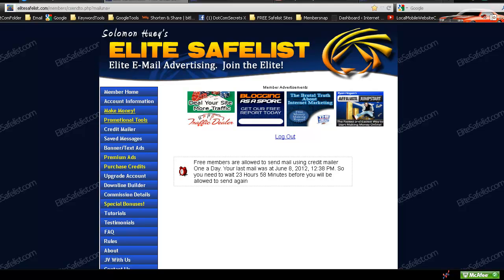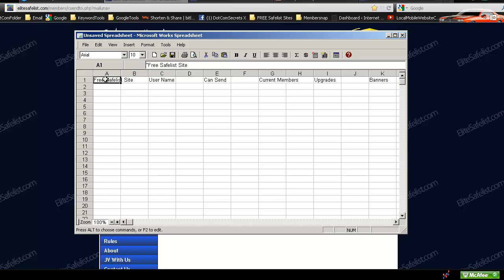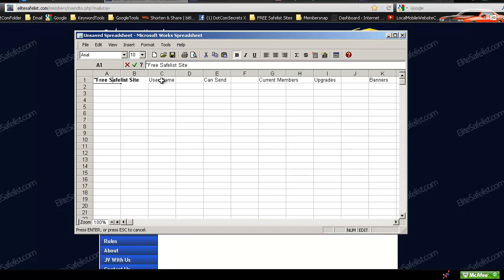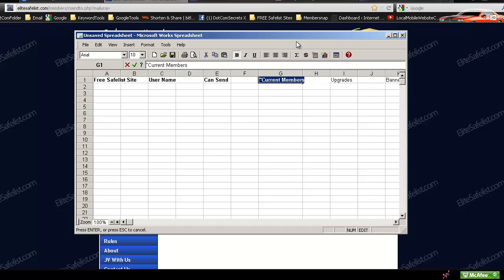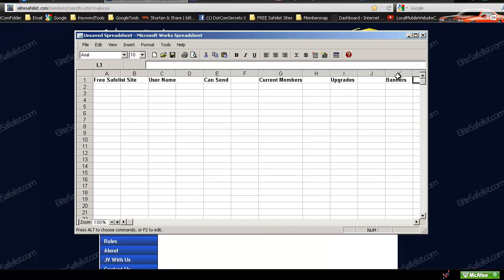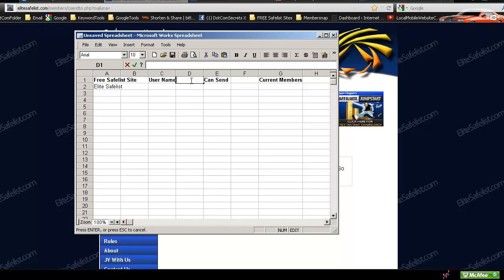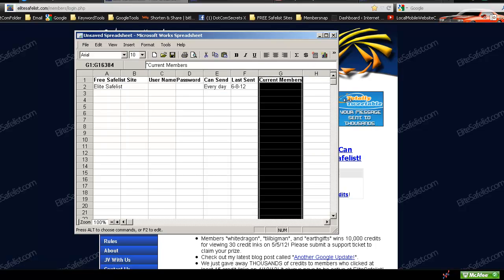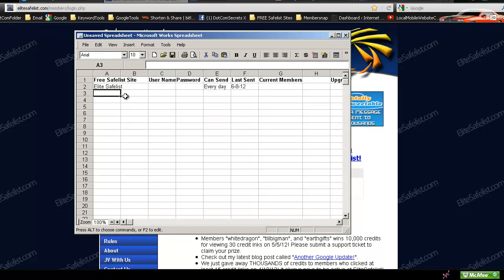dotcomsecrets x - making your safelist speadsheet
If you are interested in making money online in (2020) go